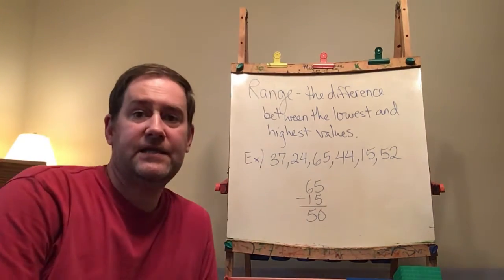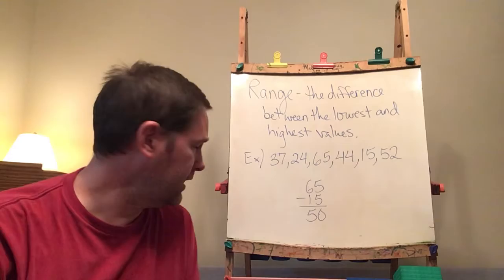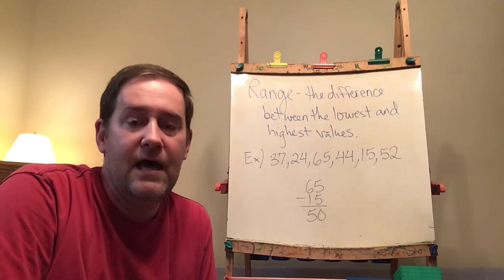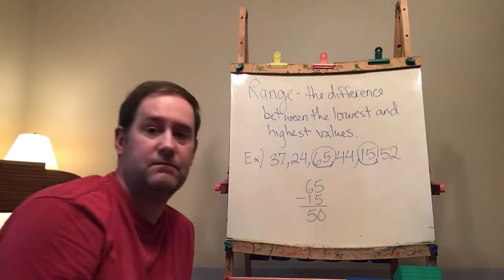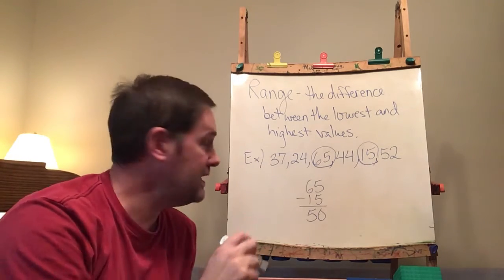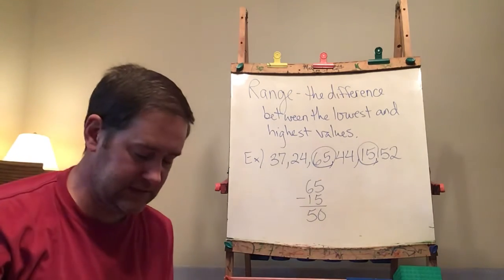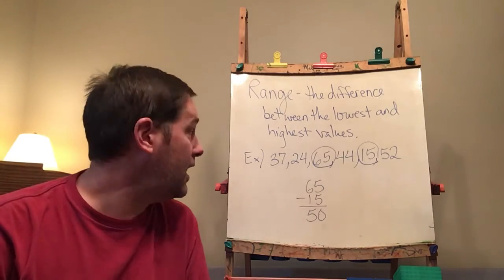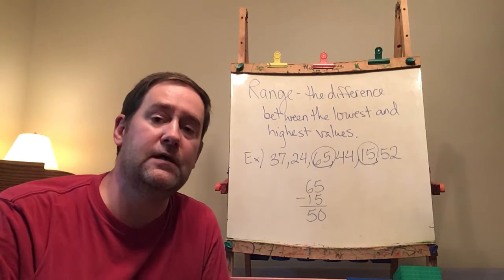Finding the Range